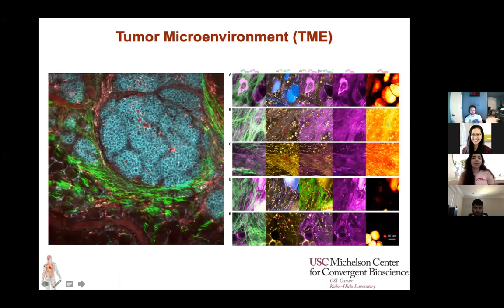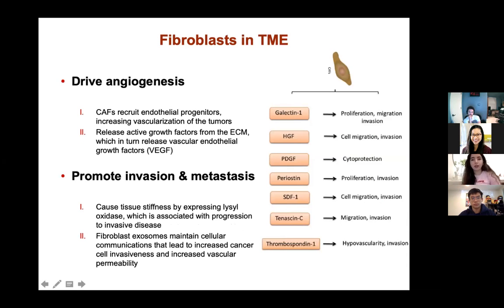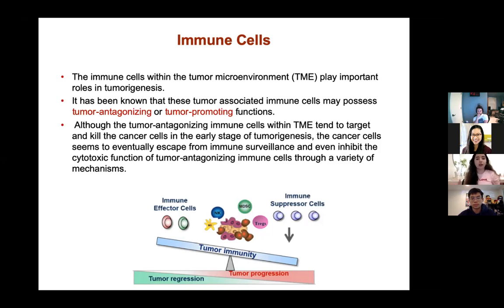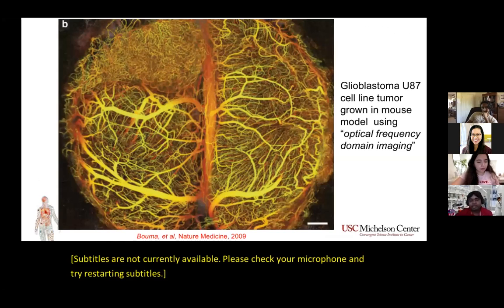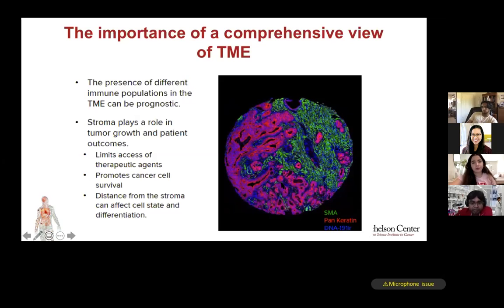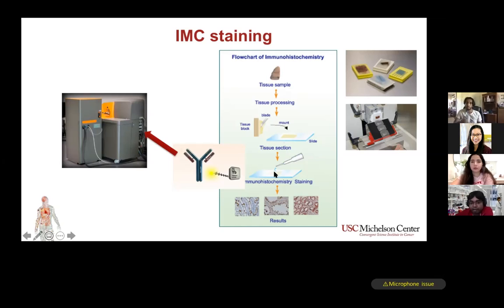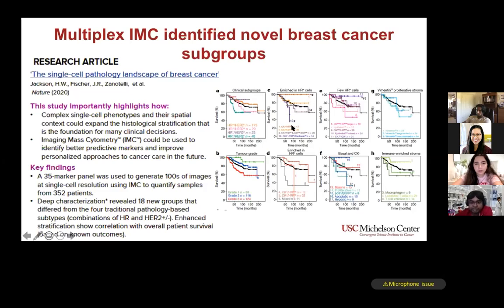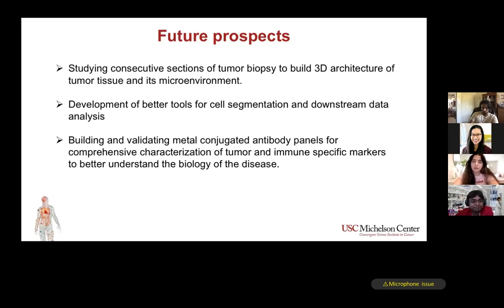Tumor Microenvironment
"Investigating the impact of the tumor-induced cellular interactions that promote cancer progression"

Sonia Setayesh
Milind Pore, PhD